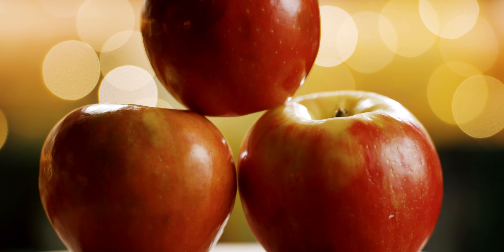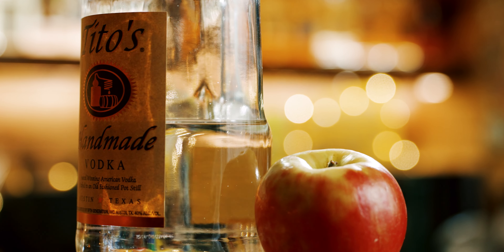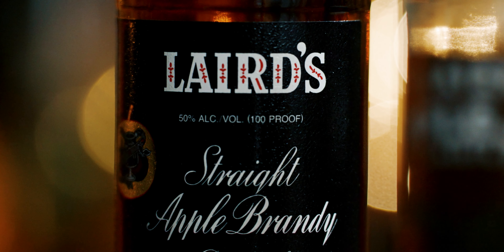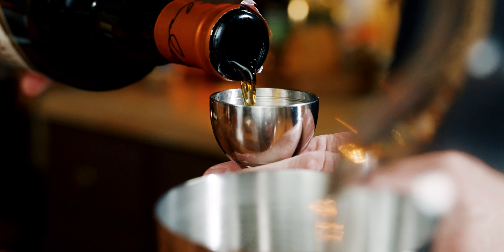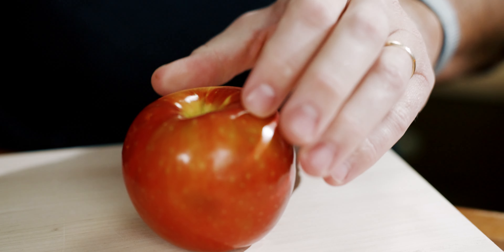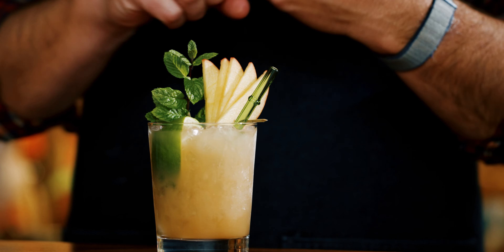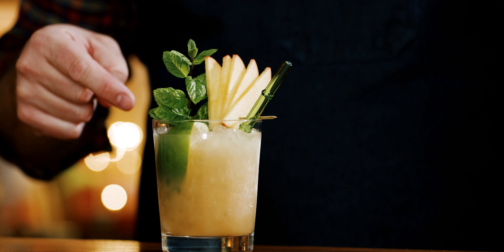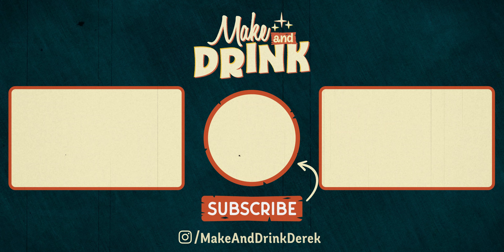What if a Mai Tai tasted like Apple Pie?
Another Mai Tai that uses our pecan orgeat. It highlights all the fall flavors to love like cinnamon, apples, and rum!

Laird's is America's oldest licensed distillery and has been officially selling Applejack and Apple Brandy since 1780, but the story of Laird's pre-dates that. In the late 1600s, the first Laird's Applejack was made for personal consumption. Fast forward to the mid-1700s when George Washington asked for the Laird's recipe. It's said that Laird's Applejack was given to the Continental Army during the Revolutionary War.

Apple Brandy and Applejack are not the same. Apple Brandy is made from only apples and will provide a more robust flavor while Applejack is made from apple brandy and a neutral grain spirit.

*Full Amazon Store:*
🍋 *Best Citrus Juicer:*
🧊 *Nugget Ice and Tools:*
⚒️ *All Bar Tools:*
🌺 *Cocktail Garnish Game:*
📚 *Favorite Cocktail Books:*

*Slushies!*
❄️ *Ninja SLUSHi:*

*A Camera:*
*B Camera:*

📃 *Episode Chapters* 📃
00:00 Introduction
00:20 Ingredients List
00:32 Applejack vs Apple Brandy
02:27 Making the Apple Pie Mai Tai
04:00 Apple Pie Mai Tai Recipe Card
04:10 Drinking the Apple Pie Mai Tai

📖 *Recipe(s)* 📖
3 drops of a saline solution
¼ oz cinnamon syrup (7.5 ml)
¼ oz allspice dram (7.5 ml)
½ oz pecan orgeat (15 ml)
¾ oz lime juice (22.5 ml)
1oz Apple Brandy (30 ml)
1oz Hamilton 86 or another Demerara Rum (30 ml)